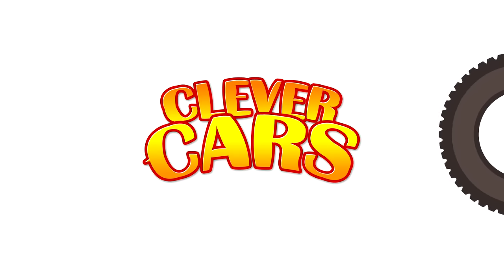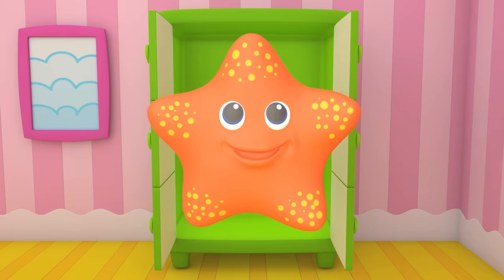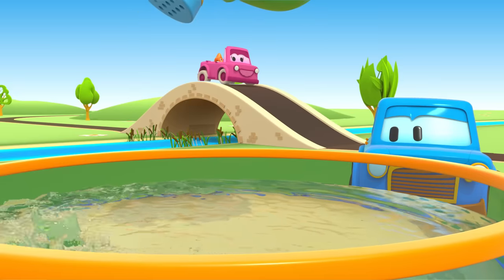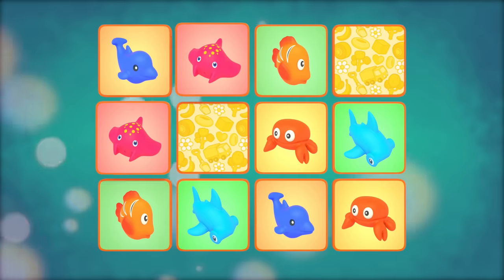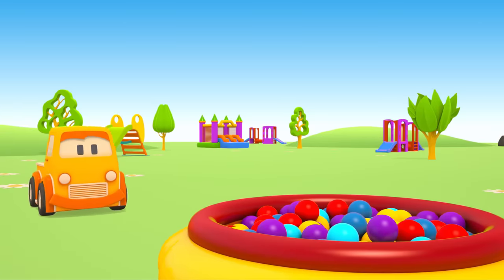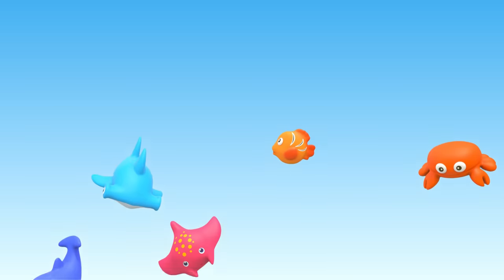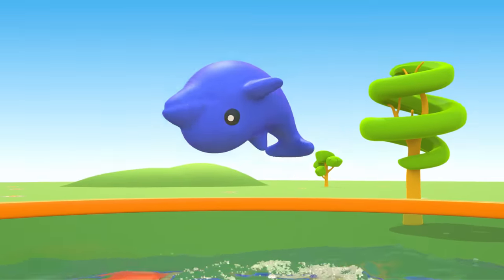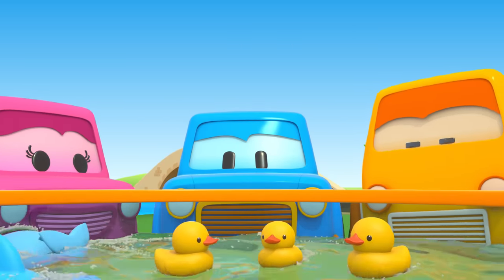Car Cartoon for Kids: Clever Cars Learn Sea Animals & Educational video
Clever cars learn sea animals and sea creatures names for kids in a new car cartoon for kids. Good morning, Clever cars! Are you ready to play and learn with us? Let's see what's hiding in Mimi's wardrobe. Oh, it's a star! Let's build a pool for a little star. We will also play matching pictures and learn sea creatures names in English. Let's find pool toys for a little star and her water pool. Find more episodes of the Clever cars cartoon for kids on our kids' cartoons' channel.